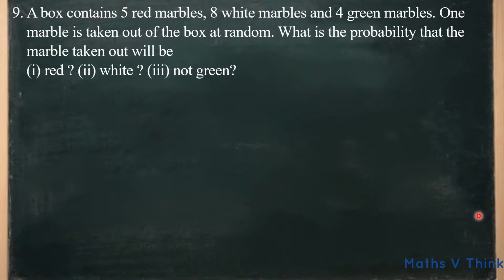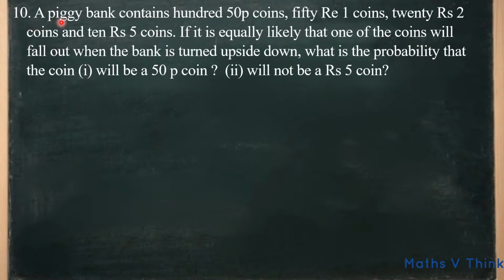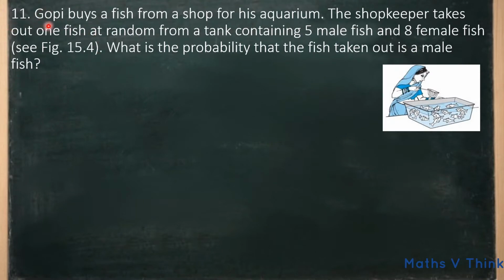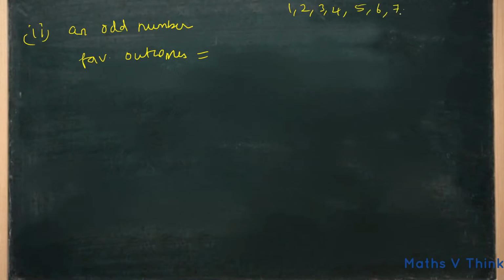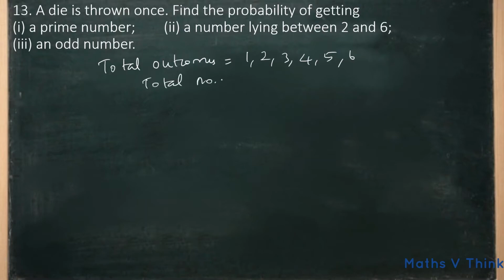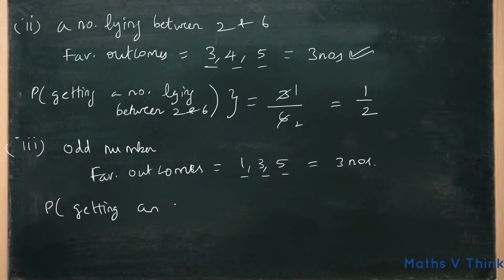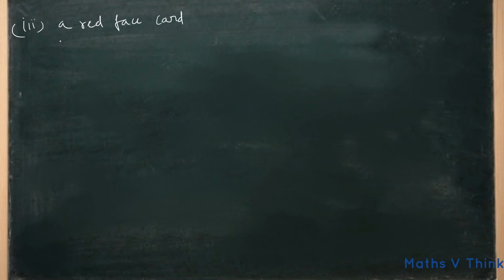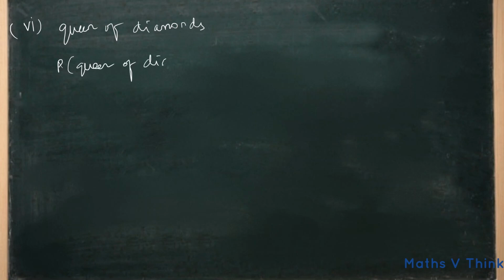Ex. 15.1 (Qn. 9 to Qn. 14) | PROBABILITY | Chapter 15 | CBSE 10th Maths | NCERT Syllabus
PROBABILITY : Problems of Ex. 15.1 relating to PROBABILITY Chapter is discussed such as Event, P(E), Equally Likely Outcomes, Elementary Events, Complementary Events and Cards.

NCERT Questions and Formulas on Probability for CBSE Class 10 are discussed! Your concepts on Probability will become super clear!

Keep Supporting!!

Thanks.